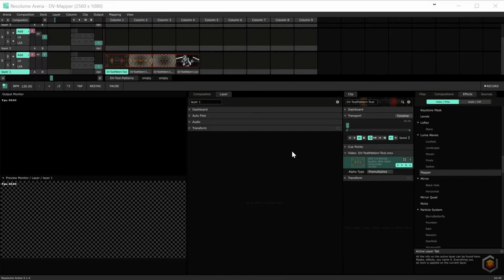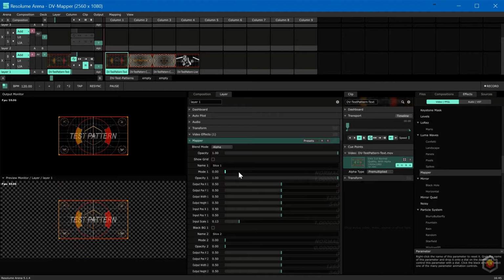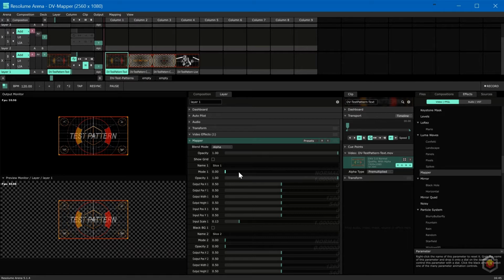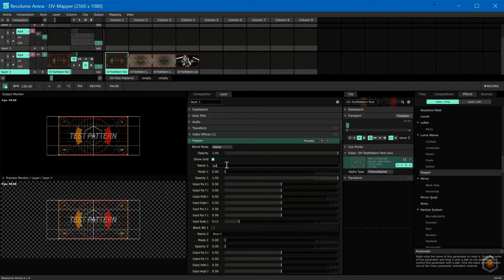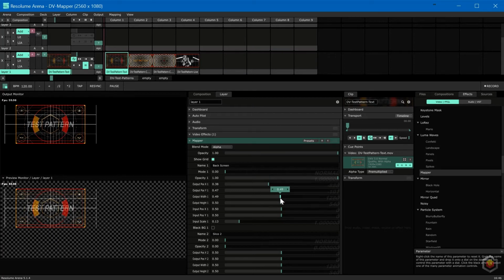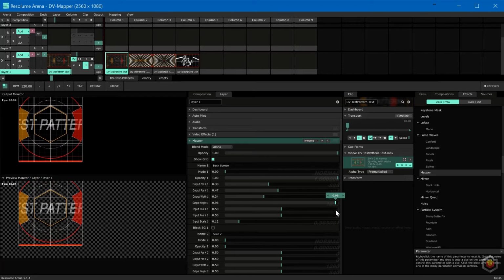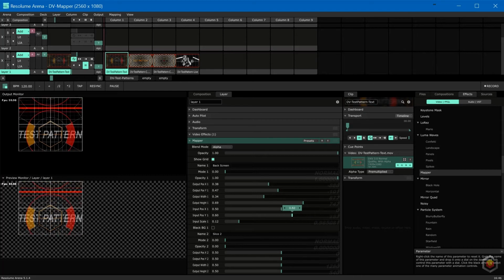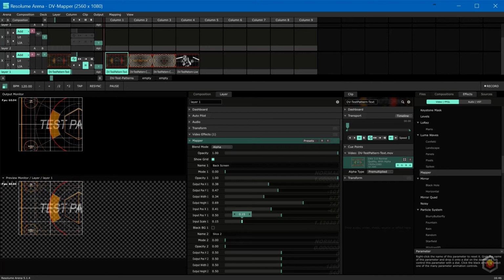DV Mapper Quickstart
This is a short video explaining how Mapper works. Mapper is a FFGL plugin for Resolume Arena where the user can create up to 16 slices to map the content to for example a pixelmap